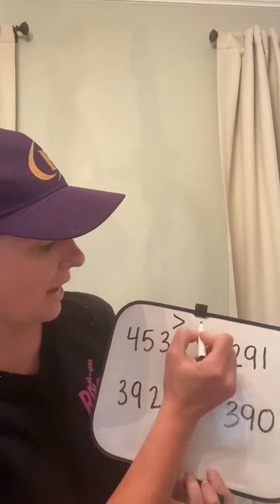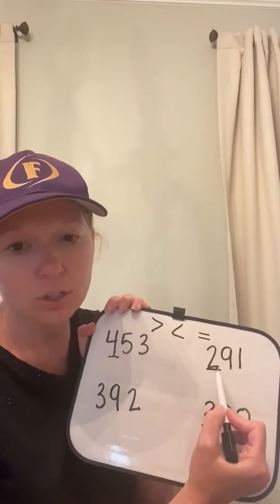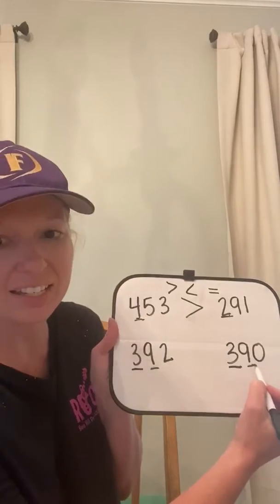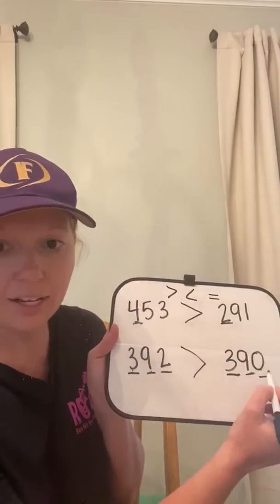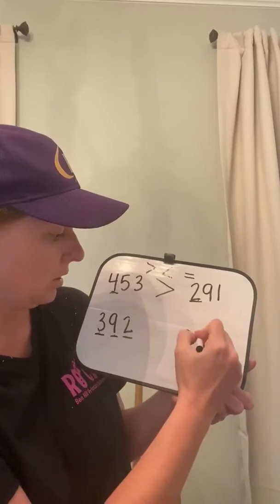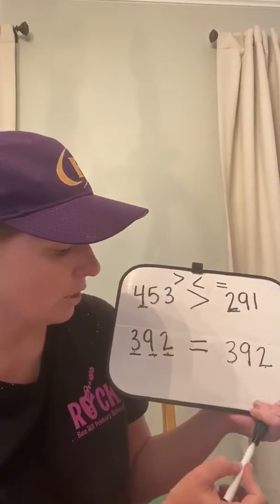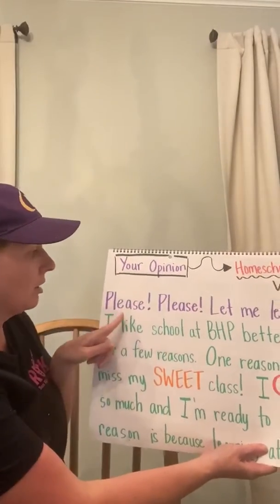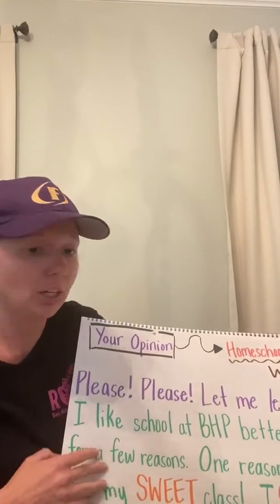Math review for 3-25